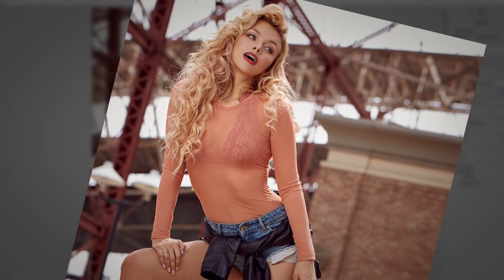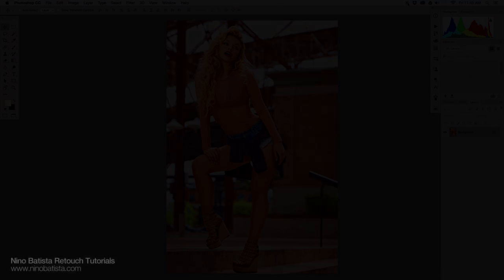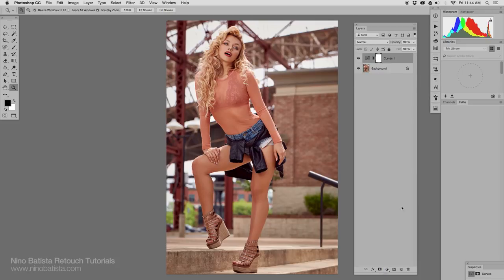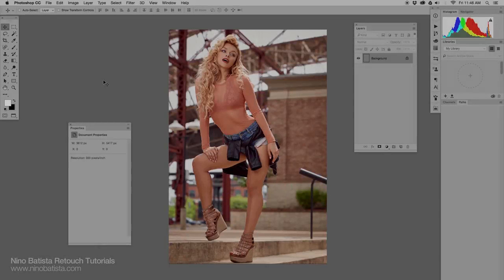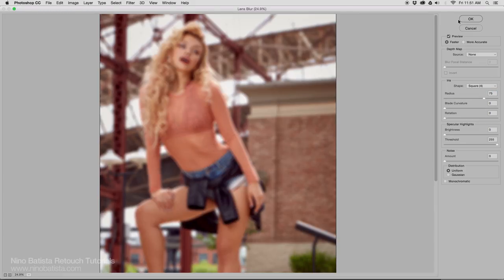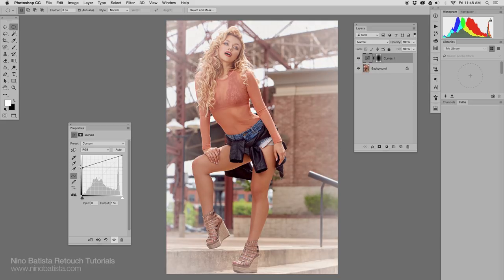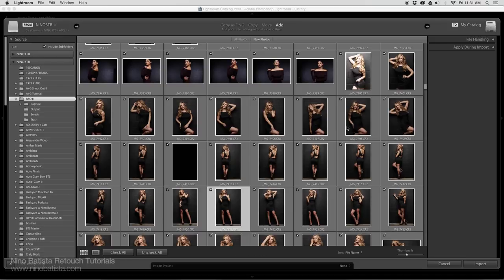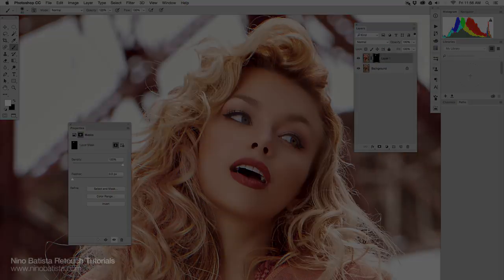Top 10 Amateur Portrait Retouching Mistakes | Nino Batista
New to Photoshop?  Lightroom?  Maybe Capture One Pro?  Shooting portrait work and fumbling your way through retouching?  Here's the thing, there are mistakes you will make as you learn, plain and simple.  If you haven't done at least 6 or 7 of these 10, I would be genuinely surprised.   Retouching can be tricky to master!

But come on, we’ve all done it.  And maybe you’re doing it right now.  Maybe you haven’t even gotten to this point.  But after all these years of (at first) making all of these mistakes, I’ve seen the same ones happen over and over and over and over again as new photographers venture into portrait retouching.

And that’s fine; we all have to kinda suck at first.  But if you’re wondering what I recommend avoiding in your retouching workflow, here are 10 things I put at the top of the “never ever ever” list.